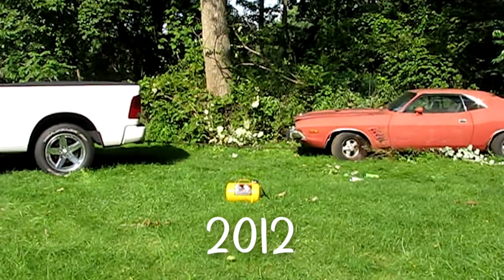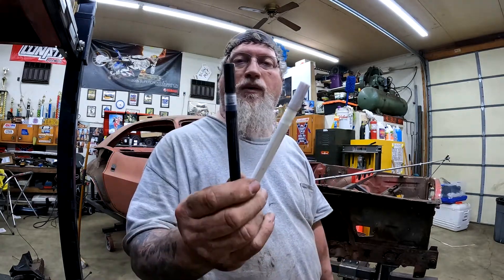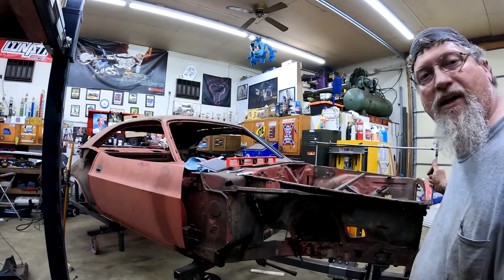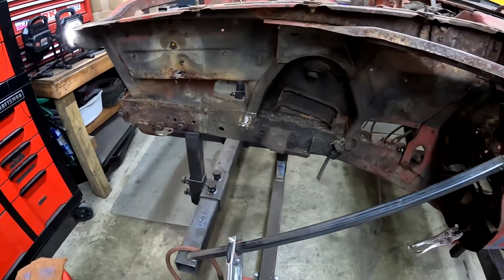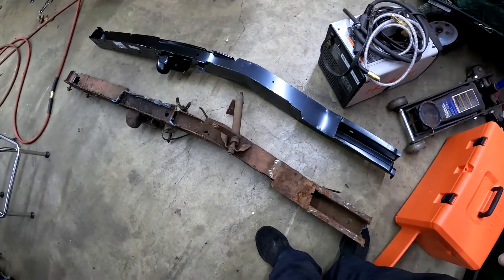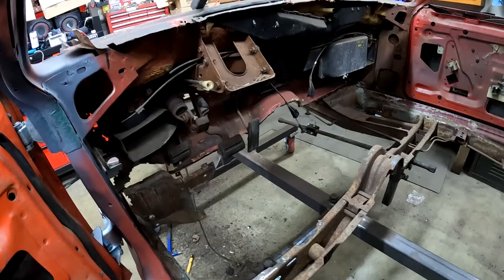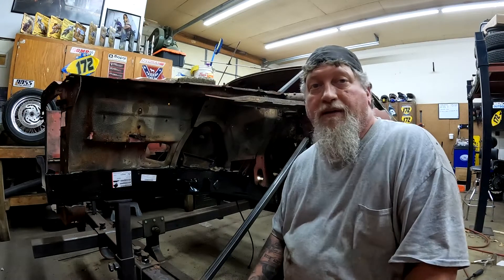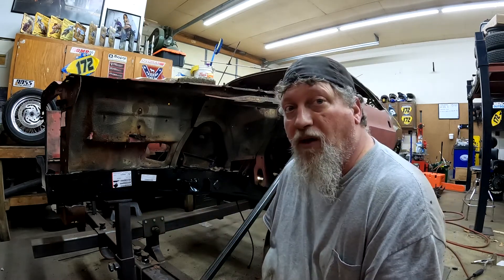Project 73 Challenger - Part 10 (Front Frame Rail Removal)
Removal of the front drivers side frame rail, taking measurements,  test fitting Tram Gauge